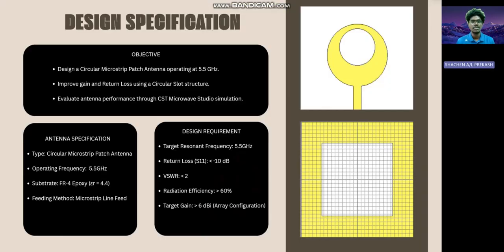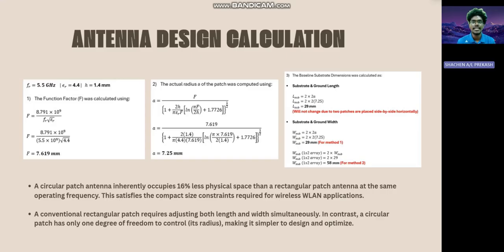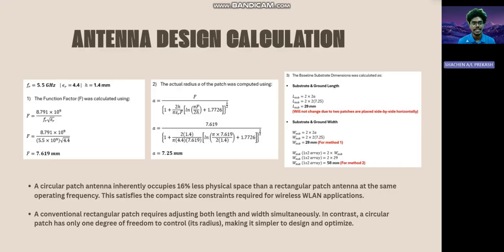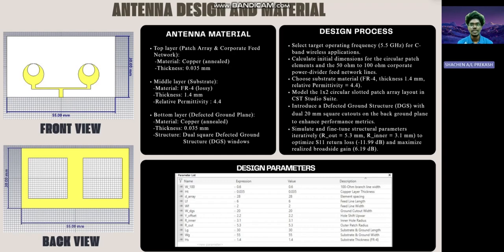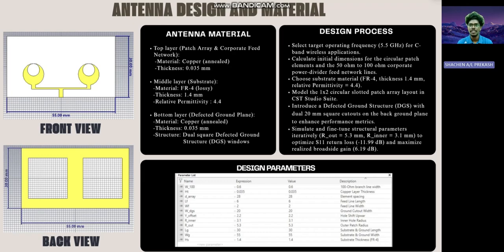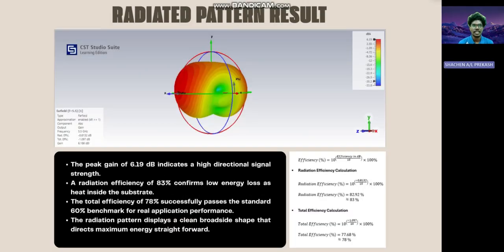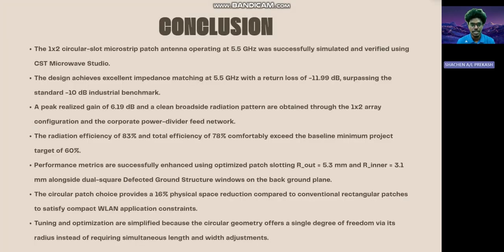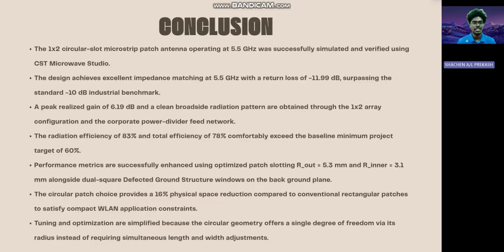Antenna Presentation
Thank you for watch my presentation. I hope yall understand my explaination.